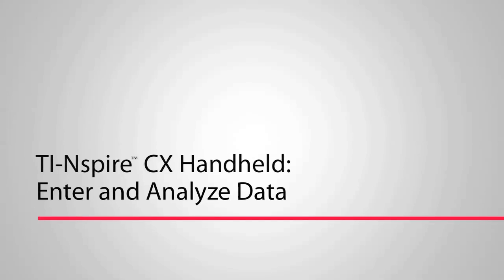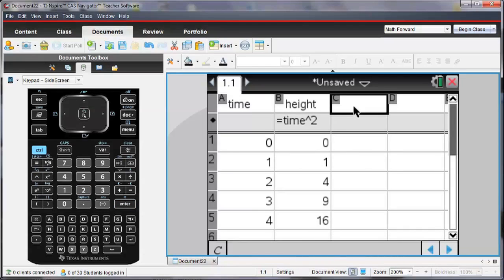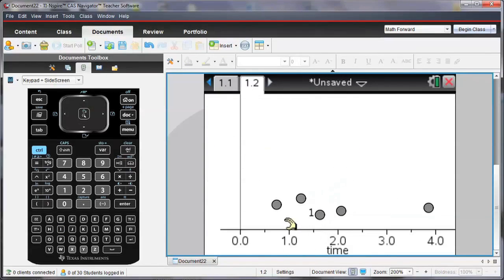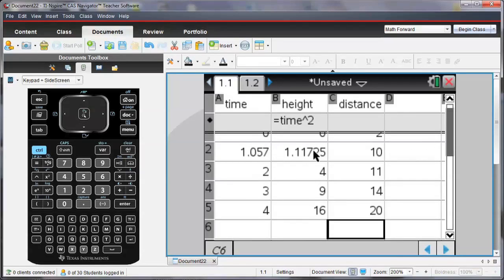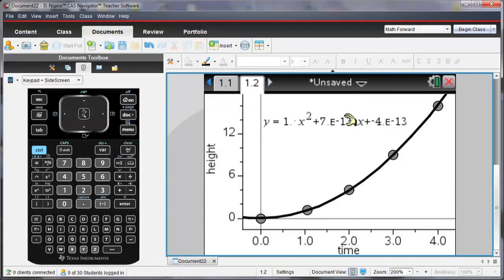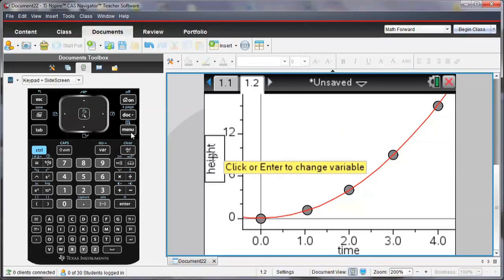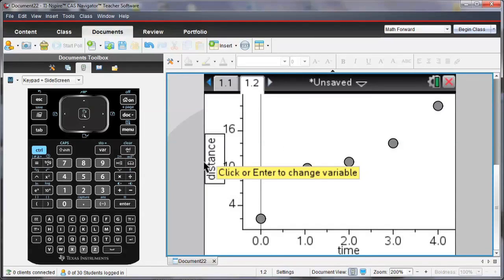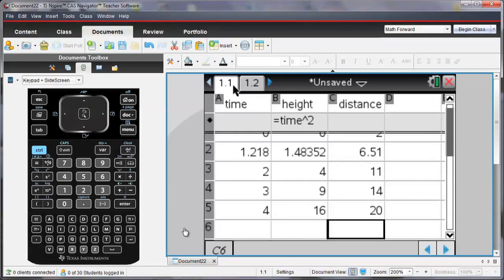TI-Nspire™ CX Handheld: Enter and Analyze Data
See how to enter data into lists, plot the data, and analyze using regressions on the TI-Nspire CX handheld and software.

To try it out for yourself, download a free 90-day trial of TI-Nspire™ Teacher Software